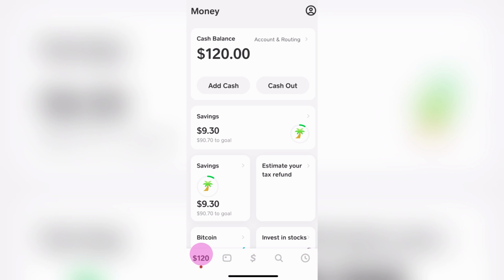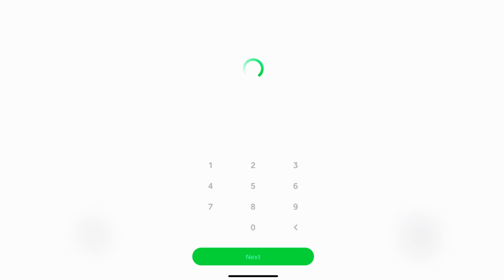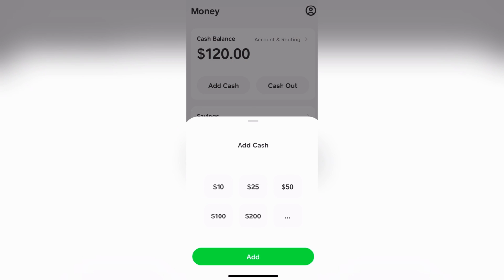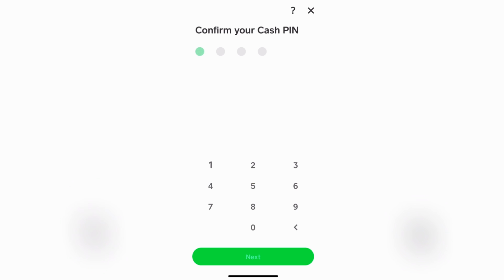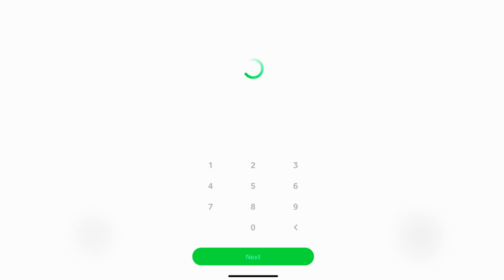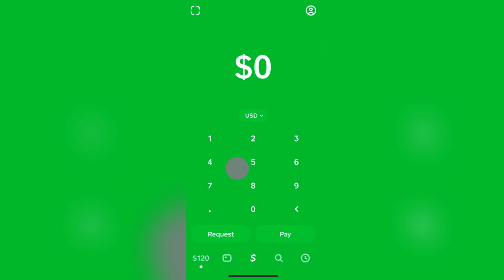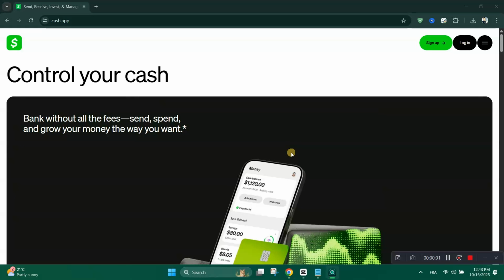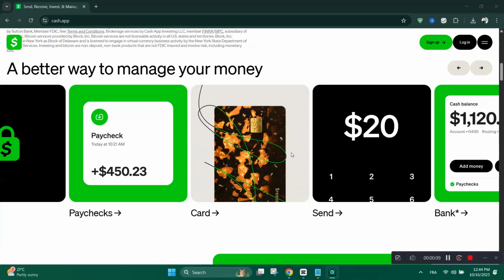How To Easily Add Money Into Cash App | Cash App Tutorial (Step-By-Step Guide)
Need to add money into your Cash App balance? 💳💵
This video shows you how to load funds to your Cash App account easily — with or without a linked bank card!

📲 In this tutorial, you’ll learn:
✅ How to add money to Cash App using a debit card
✅ How to add cash through a bank account
✅ How to add funds without a card
✅ How to check your Cash App balance
✅ How to fix “Add Cash Not Working” issues

Perfect for beginners and Cash App users in 2025 who want to manage their money safely and instantly.